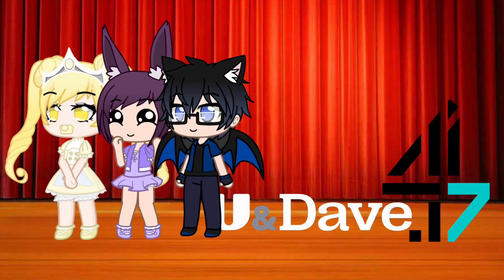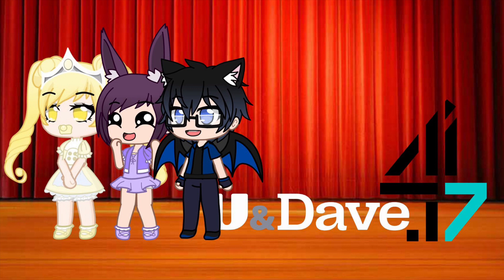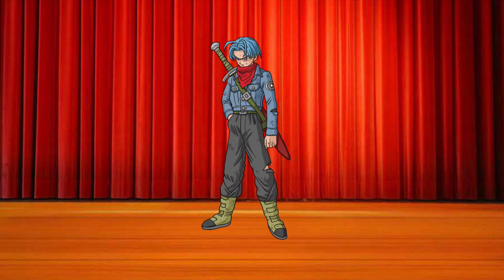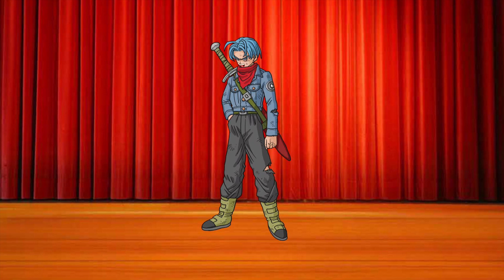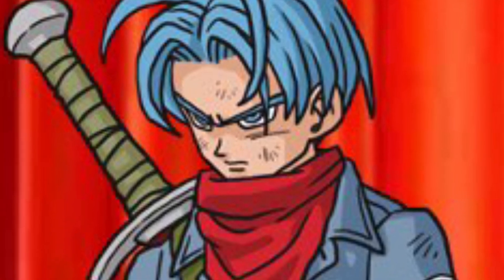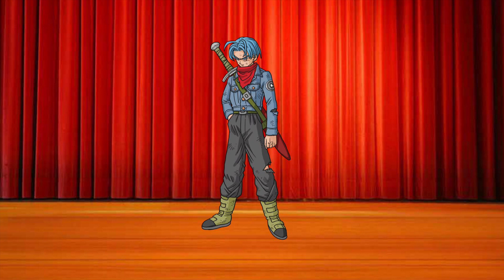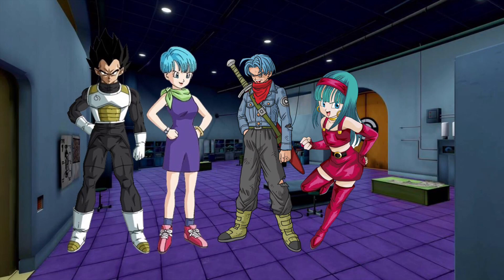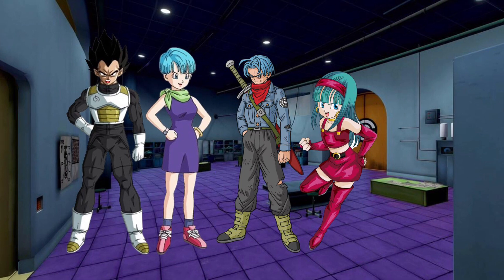Spelling Bee 1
Some bits of the spelling bee are suggested by @sidjames9878

For @DavenCrewOfficial, @RKGTheLucarioFanGirl2025, @Ingridajureviciute5599, @Weatherstar4000video